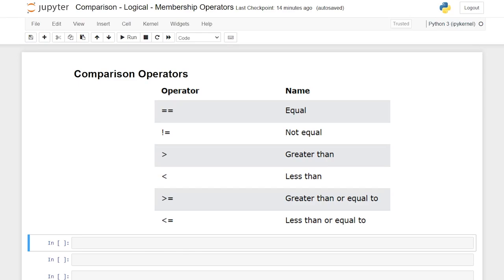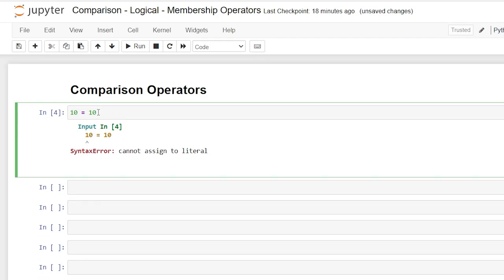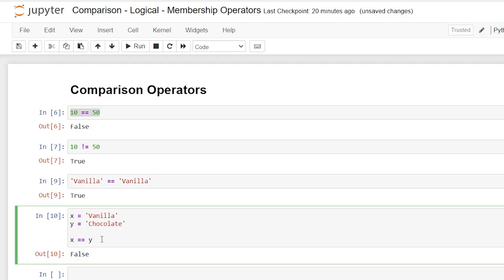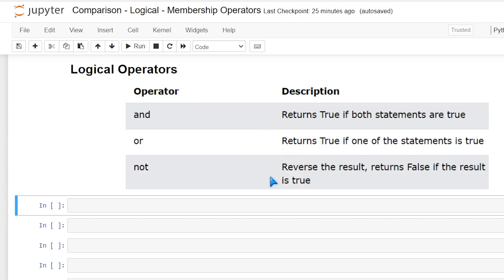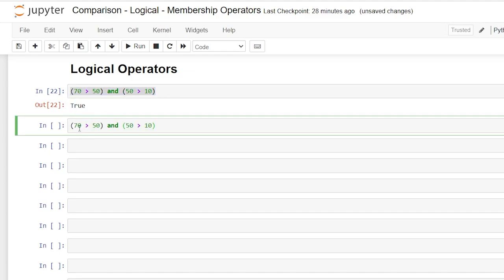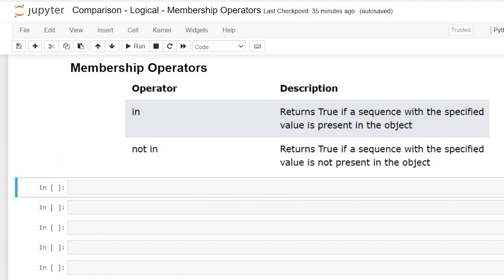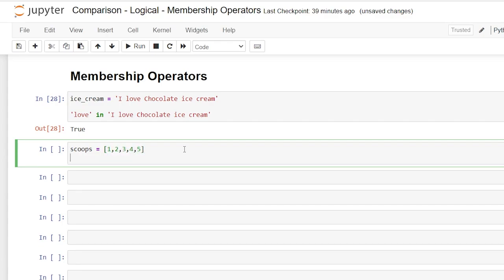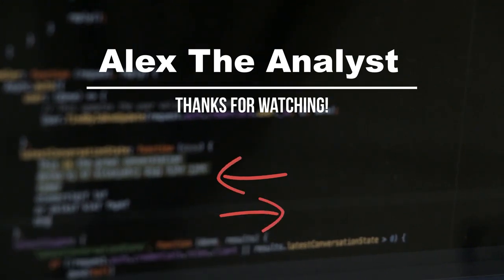Comparison, Logical, and Membership Operators in Python | Python for Beginners